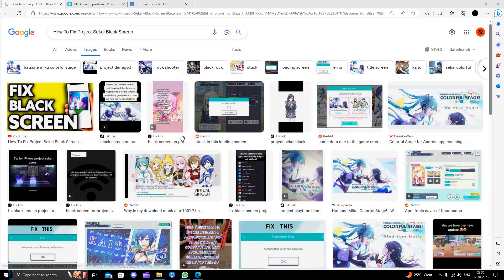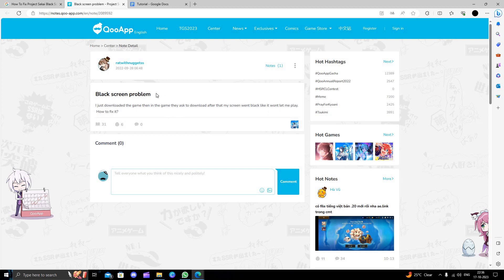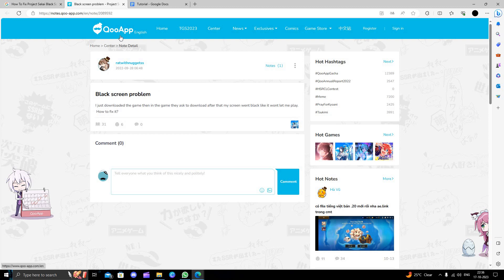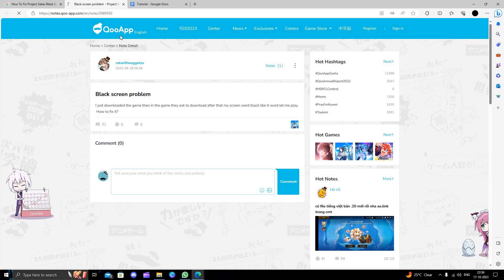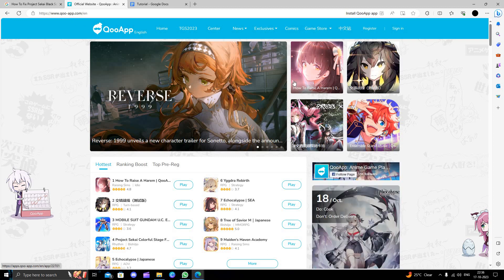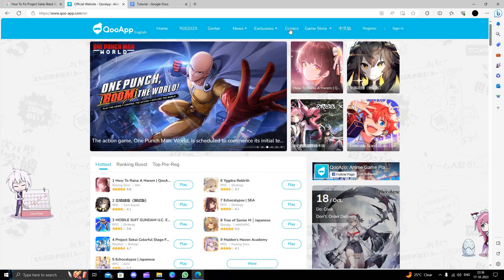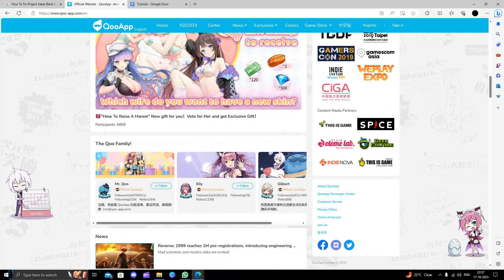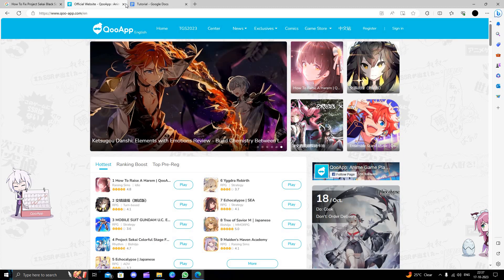✅ How To Fix Project Sekai Black Screen (Full Guide)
Resolve the frustrating black screen issue in Project Sekai with our comprehensive guide. Whether you're encountering this problem during startup or while playing, this step-by-step tutorial ensures you can troubleshoot and fix the black screen in Project Sekai. Join us to get back to the rhythm game without interruptions.

Key Learning Points:
- Step-by-step tutorial on fixing the black screen issue in Project Sekai
- Troubleshooting tips for a seamless gameplay experience
- Understanding common causes and solutions for black screen problems